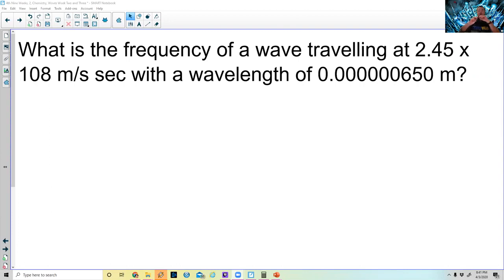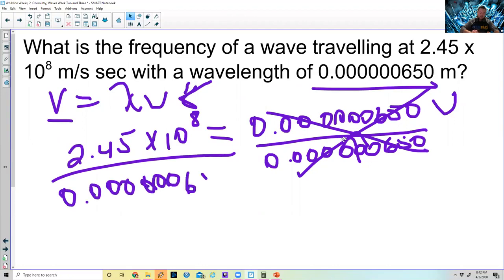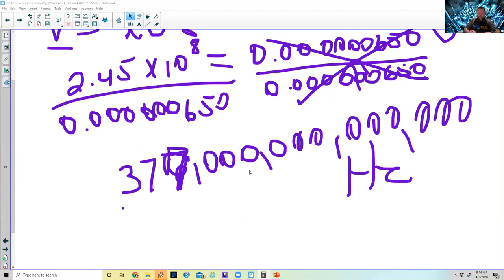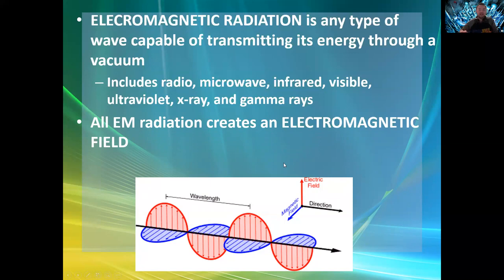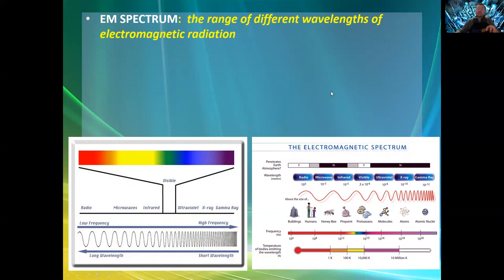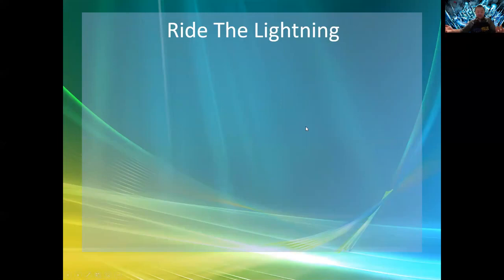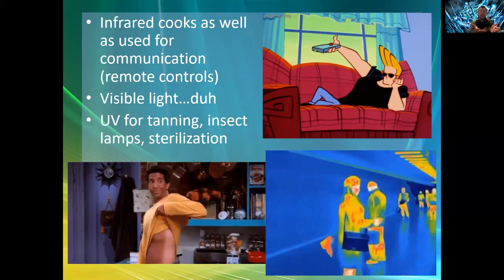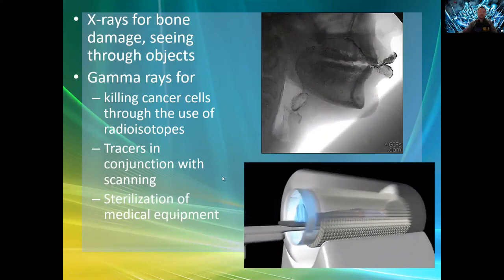Chemistry, Day 15, April 17th, 2020